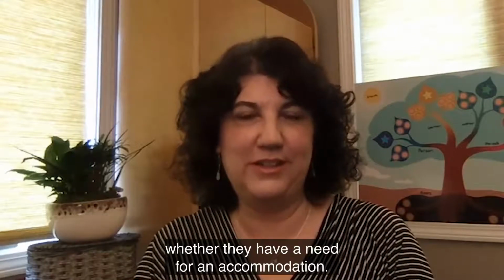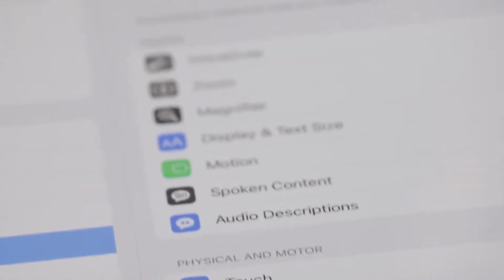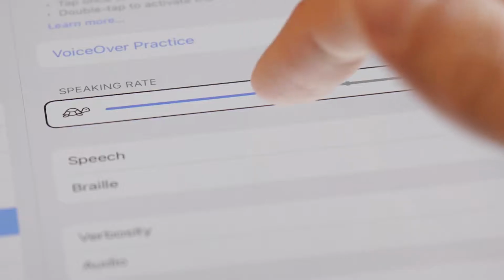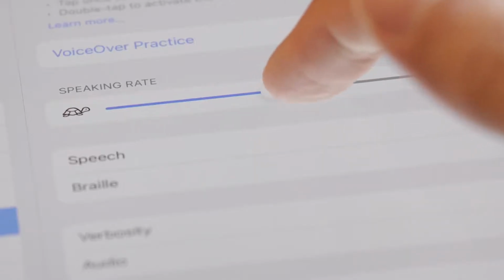Features We Can Start Using Today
In this second video in our Accessible Learning Across the Lifespan series, you’ll be introduced to a variety of accessibility features that are built into the devices you use every day. These features make everyday devices usable by everyone. The key is knowing about them, how to turn them on, and practicing how to use them. What’s more, accessibility features help us create inclusive content to share with others.

Video contains open (embedded) captions and is audio-described.

01:14 Accessibility options are everywhere.
03:44 Review your web content.
07:16 Accessibility features benefit everyone.